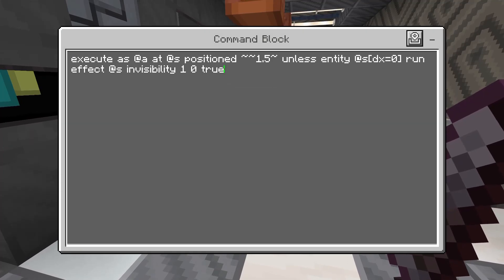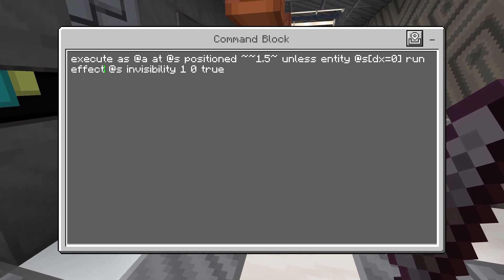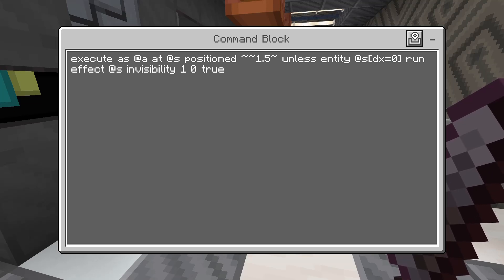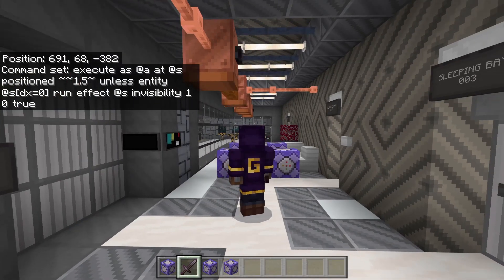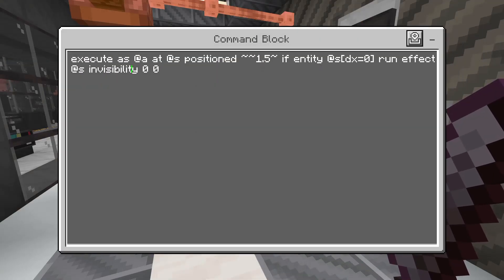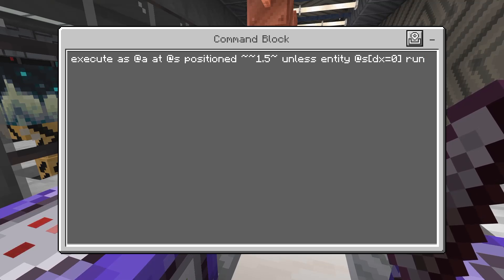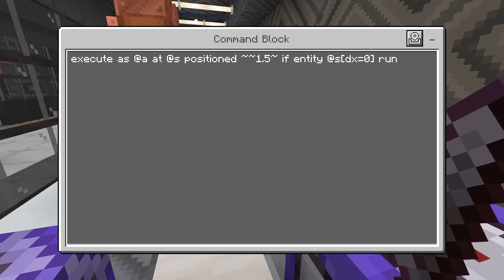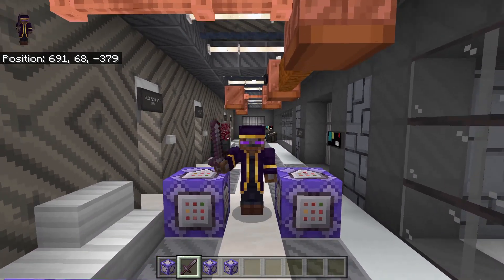Detect Sneaking with Commands! (Minecraft Bedrock Tutorial)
As of the most recent update to Minecraft Bedrock Edition that allows players to sneak under 1.5 block tall gaps, we can now detect when players sneak with commands.
Thanks to Tech Zero 7 for this command!

Detect Sneaking: /execute as @a at @s positioned ~~1.5~ unless entity @s[dx=0] run
Detect Not Sneaking: /execute as @a at @s positioned ~~1.5~ if entity @s[dx=0] run